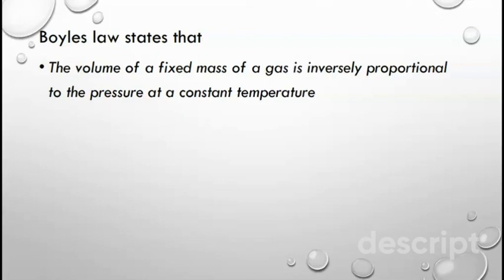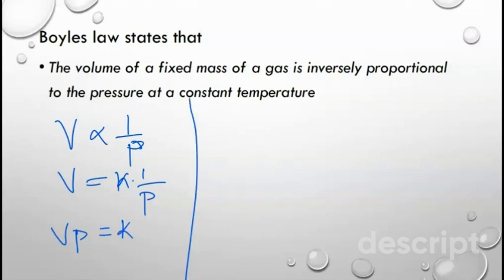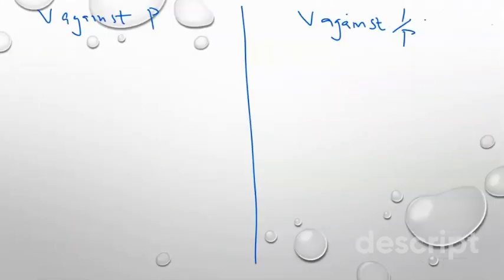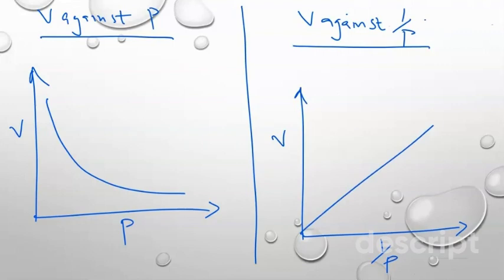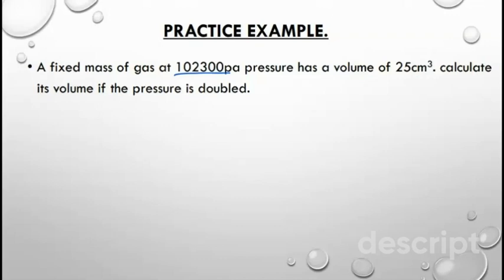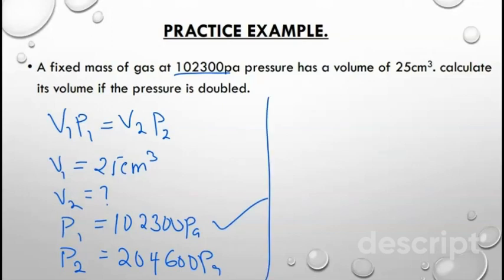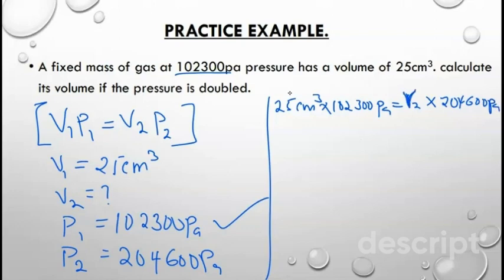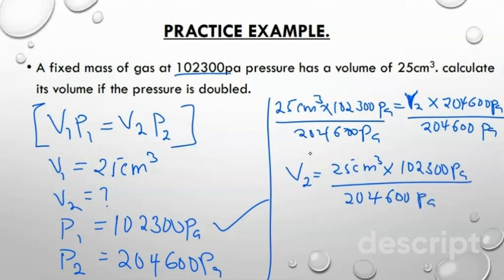Boyles law tutorial (Gas laws)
Unlock the mysteries of Boyle's Law with our concise video guide! Discover the relationship between pressure and volume in gases, explained simply with real-world examples. Perfect for students and enthusiasts alike, this video breaks down the concept, its formula, and practical applications. Enhance your understanding of gas behavior today!
Pressure and Volume Relationship
Boyle's Law Explained
Gas Behavior
Chemistry Principles
Engineering Concepts
Boyle's Law Formula
Gas Law Examples
Understanding Boyle's Law